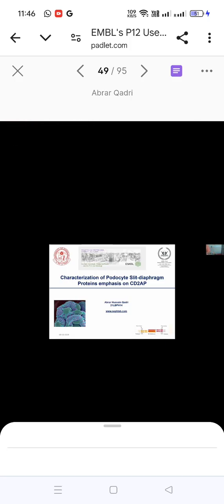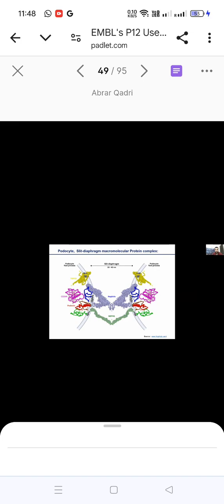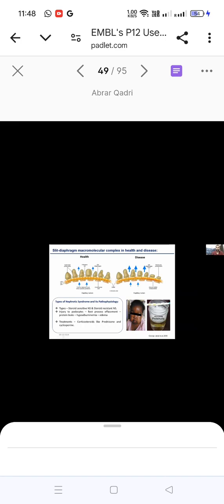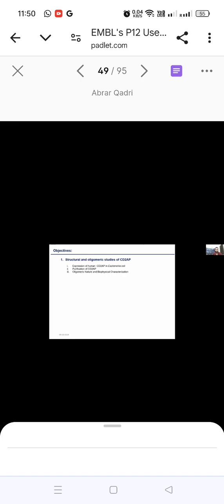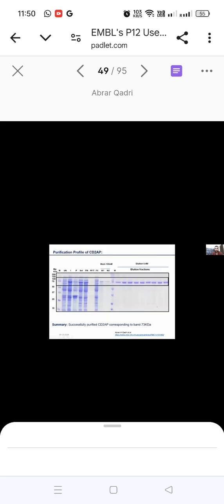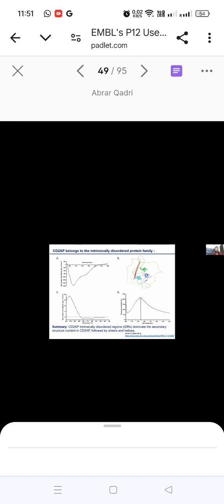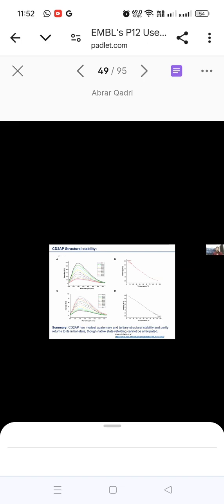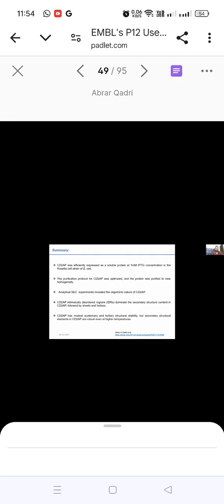Delivered a talk on my research in the EMBL 2024 P12 meeting.